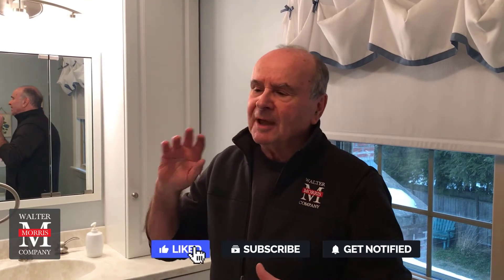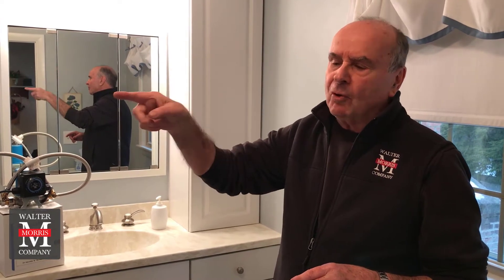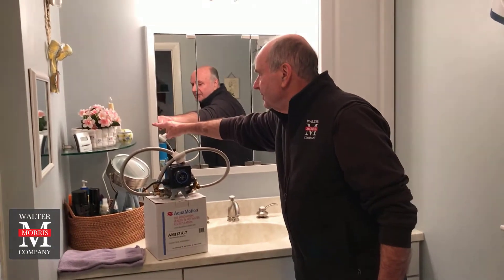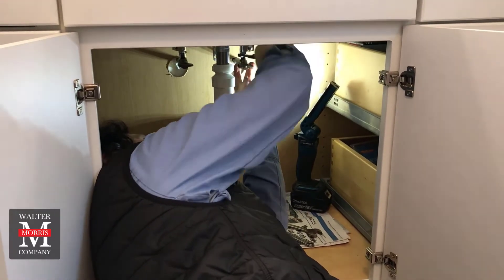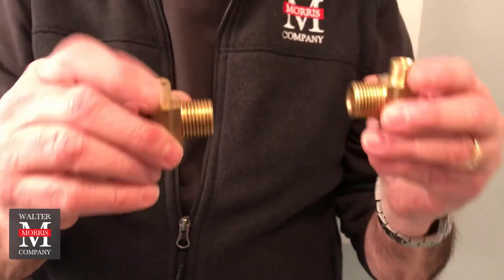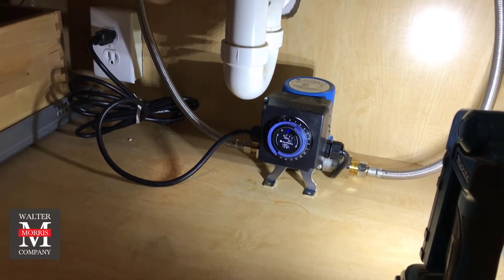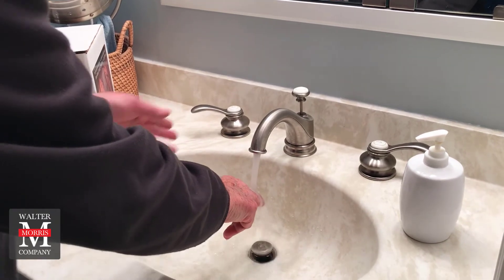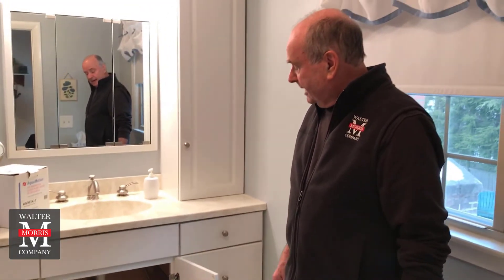Installing the AquaMotion AMH3K-7 Hot Water Recirculation System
How long do you wait for hot water to arrive in your shower? 30 seconds, 1 minute, 2 minutes? While you wait, a family of 5 wastes approximately 12,000 gallons of tempered water down the drain and pays for that water plus sewage fees. The AquaMotion AMH3K-7 is a hot water recirculation system that is designed to provide you with instant hot water. This leaves you more time for yourself and more savings in terms of money and energy as it prevents the dumping of energy loaded warm water down the drain.